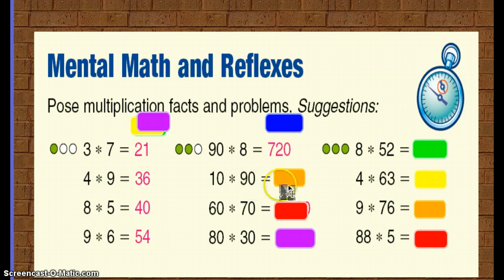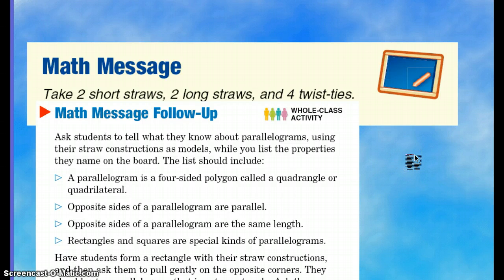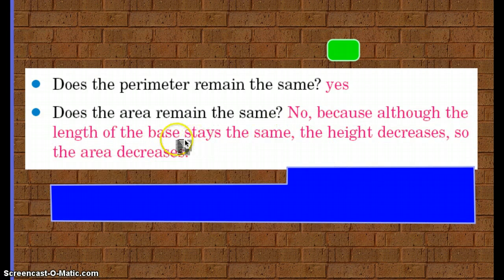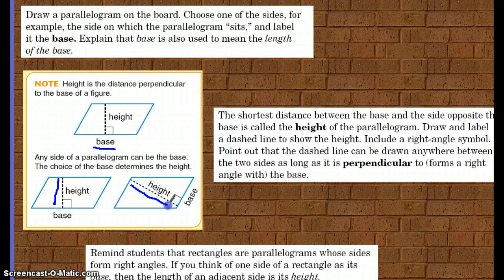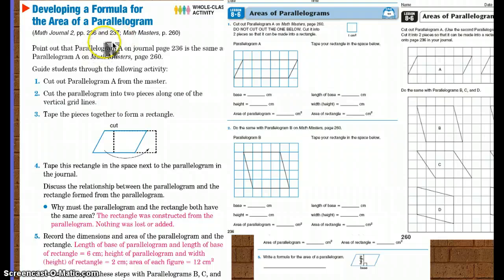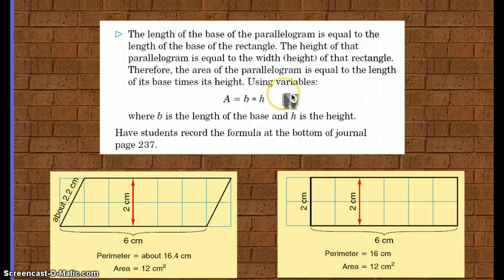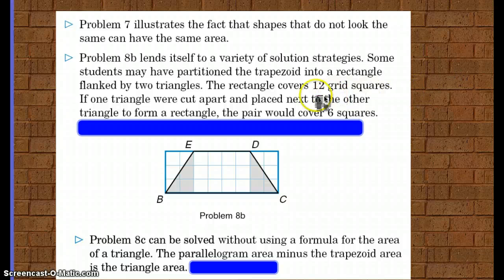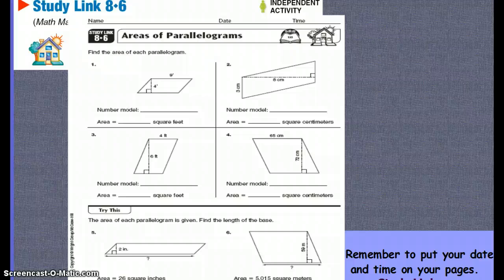Formula for the Area of a Parallelogram